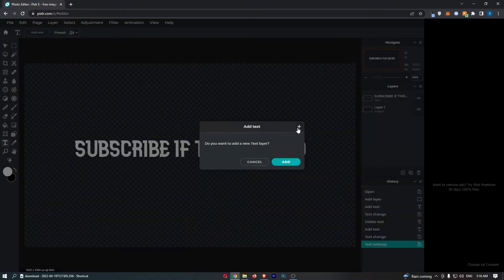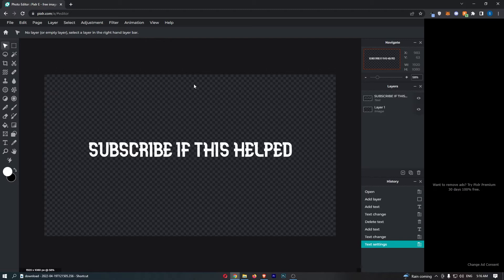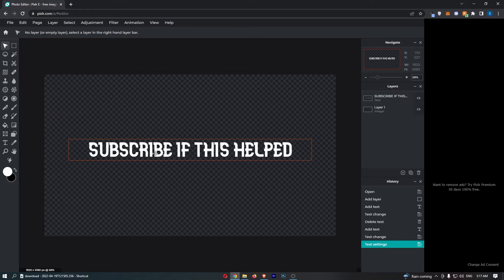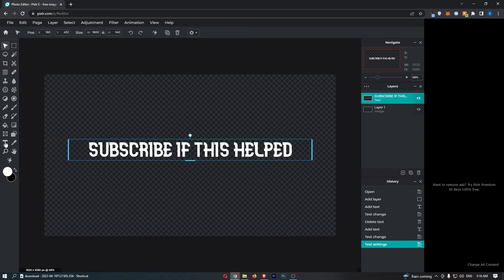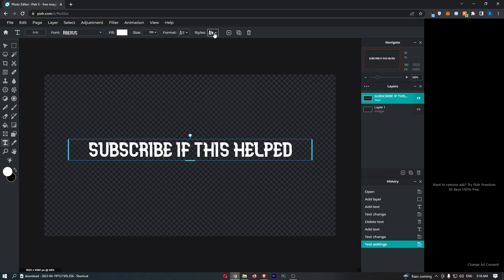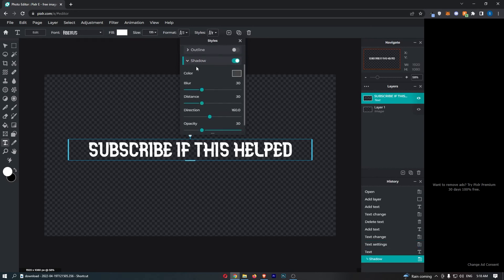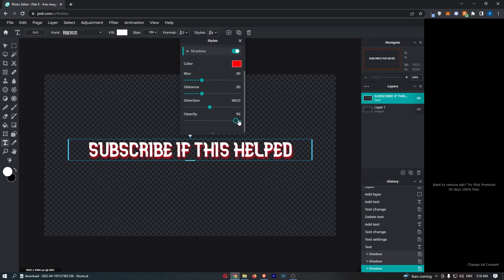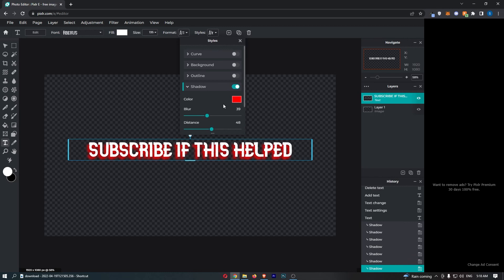How To Add Shadow To Text in Pixlr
In this tutorial I will show you How To Add Shadow To Text in Pixlr